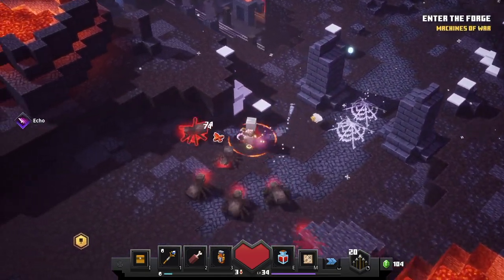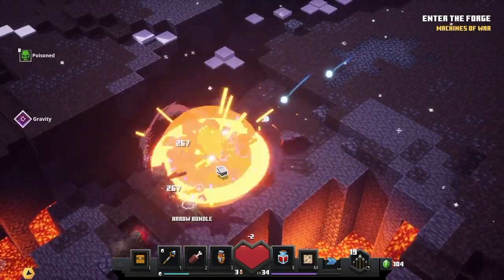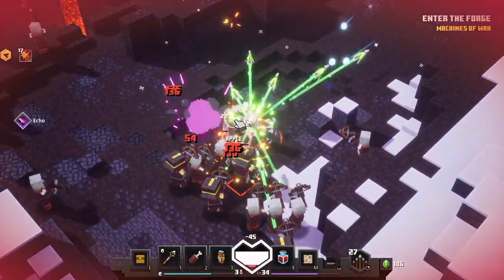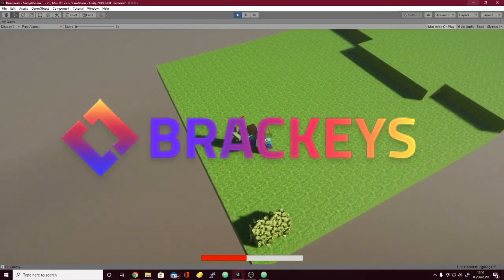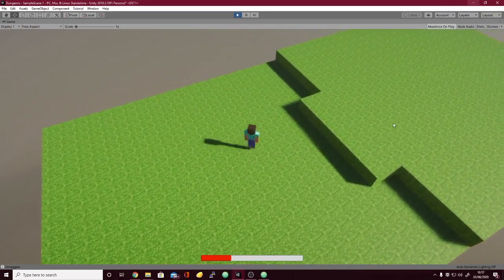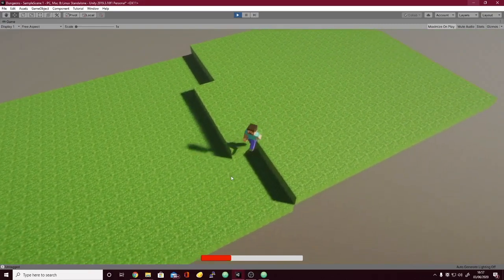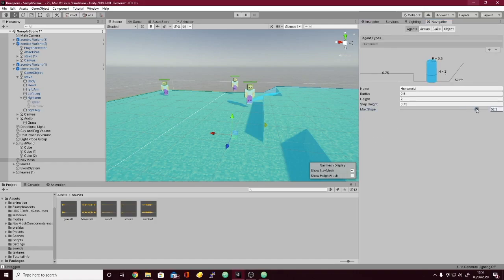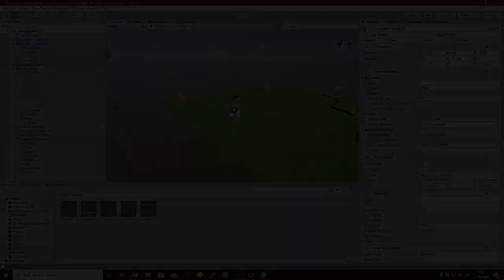Remaking Minecraft Dungeons in Unity Part 1 - Movement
In the series i remaking minecraft dungeons in unity from scratch.

minecraft dungeons - minecraft.net